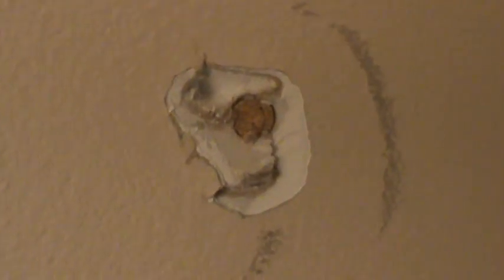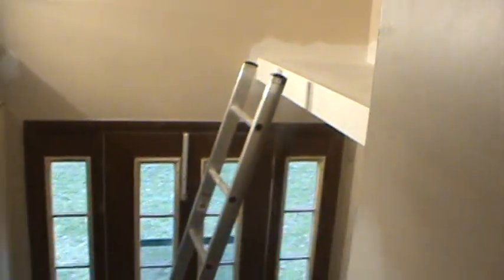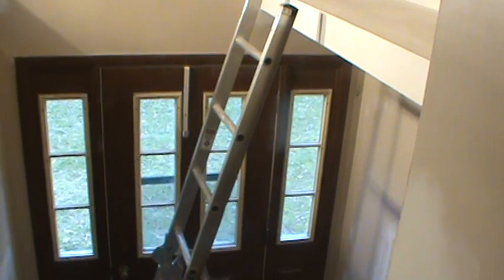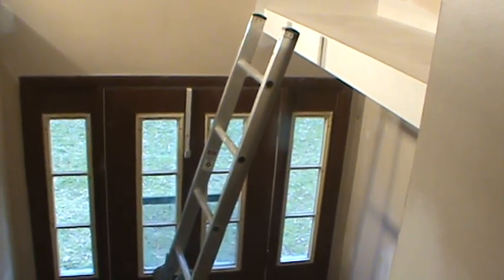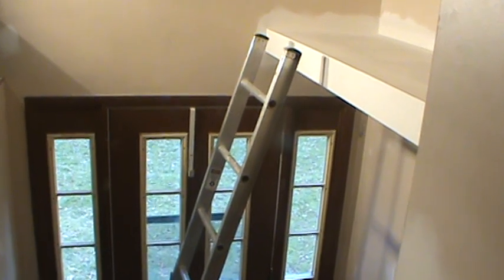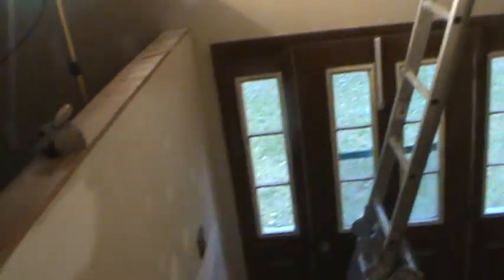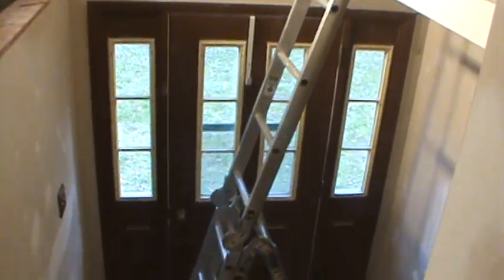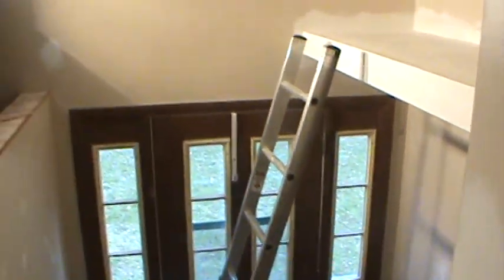DRY WALL SANDIN SUCKS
ALOT